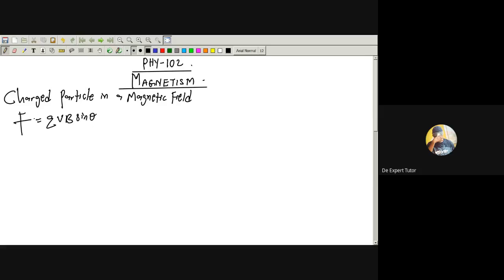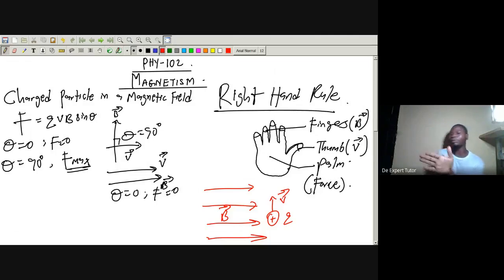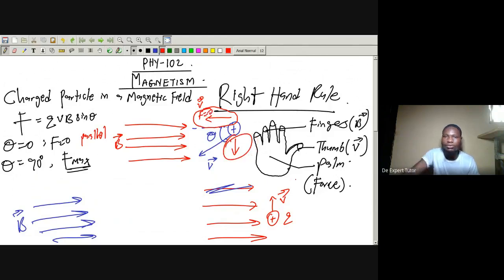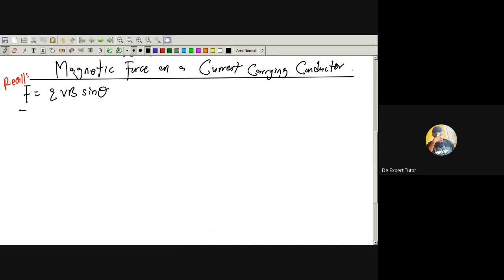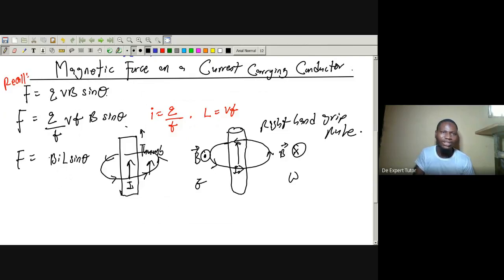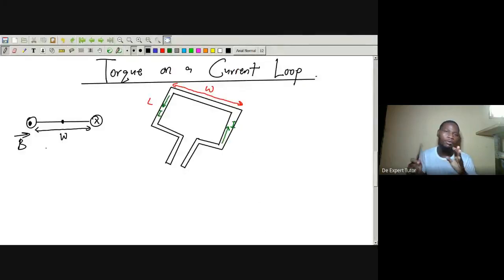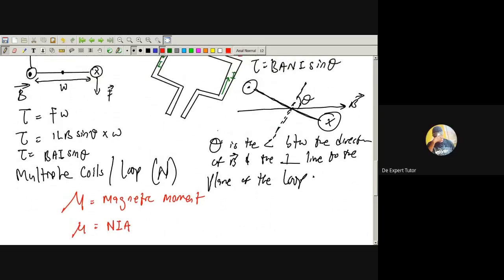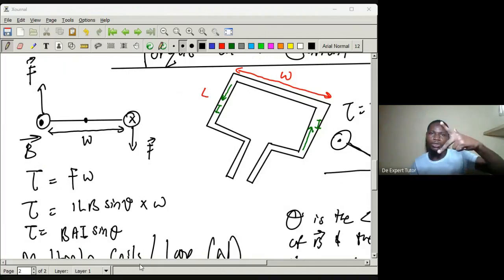PHY - 102 : MAGNETISM